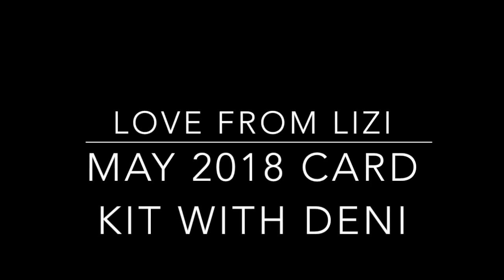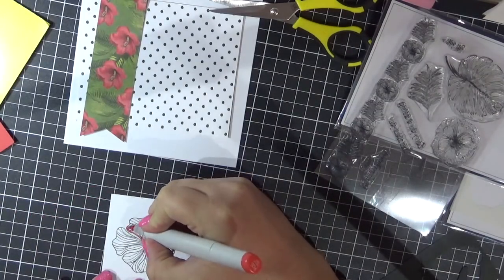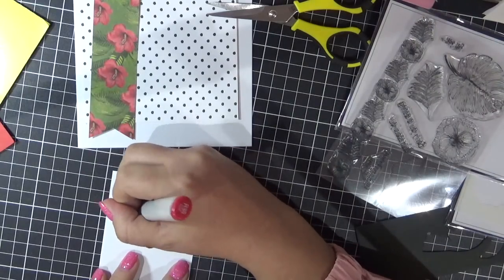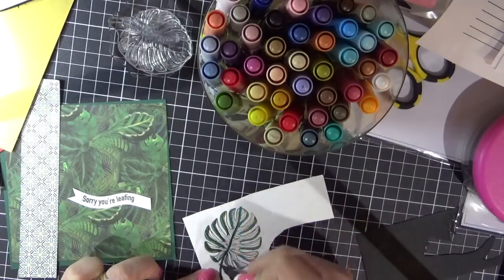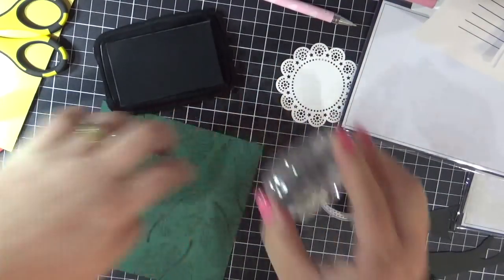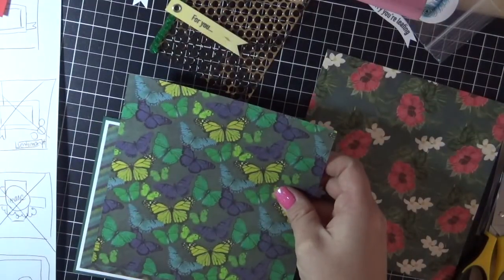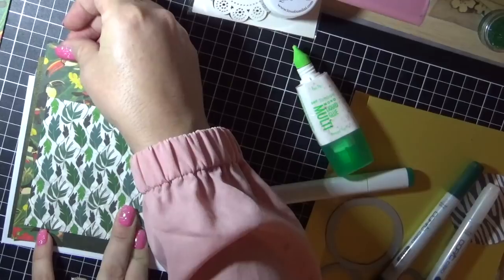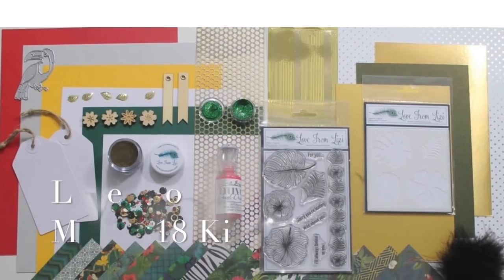10 Cards 1 Kit Love From Lizi May 2018 "Tropical" with Deni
DT Deni with you today sharing my 10 Cards 1 Kit For May 2018. I hope you all enjoy watching my super fast creations :-)